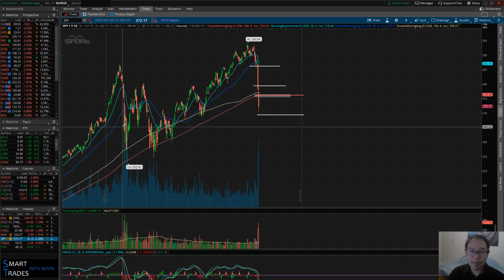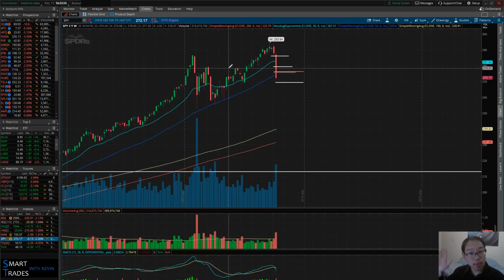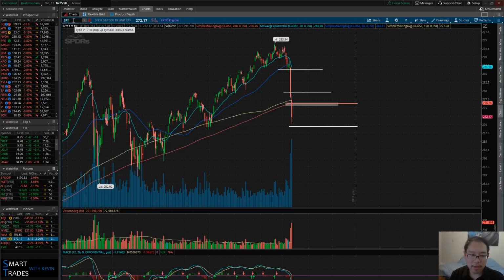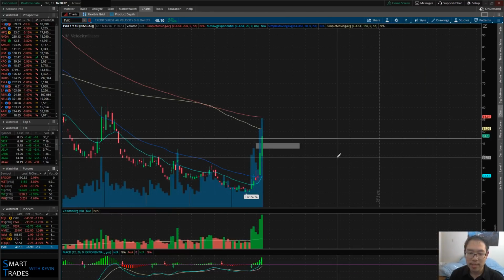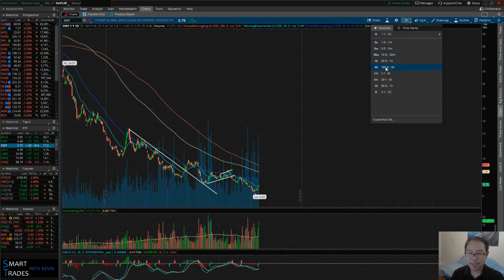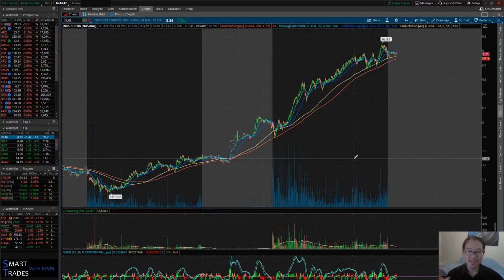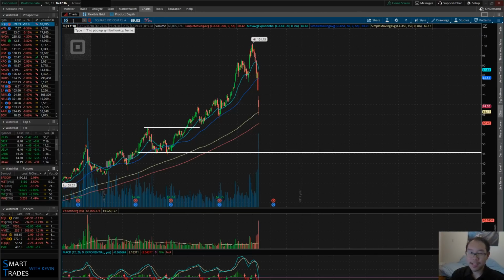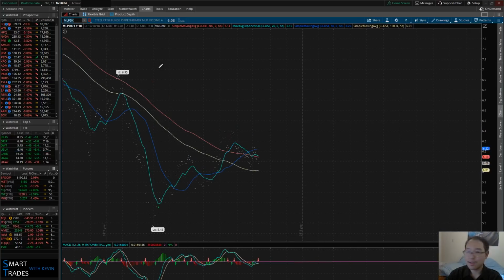Stock Talk with Kevin 10/11/18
Thank you for your support! Please comment tickers you want analyzed in the comment section below.

Tickers discussed: SPY, TVIX, /CL, DWT, /GC, JNUG, /NG, SQ, /SI, USLV